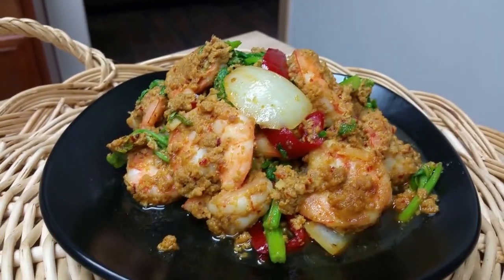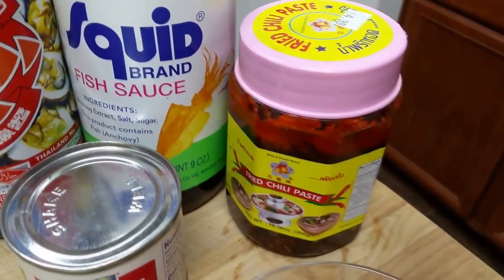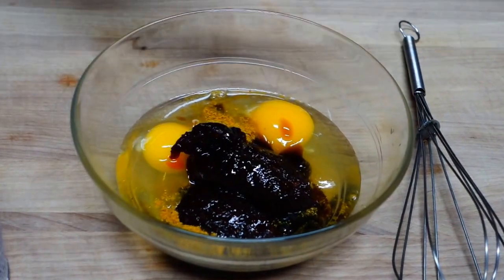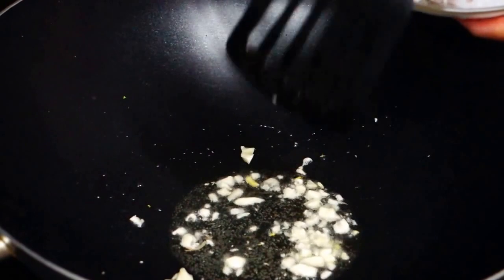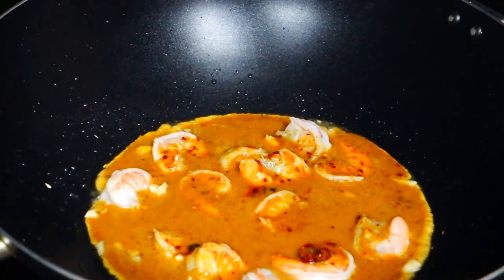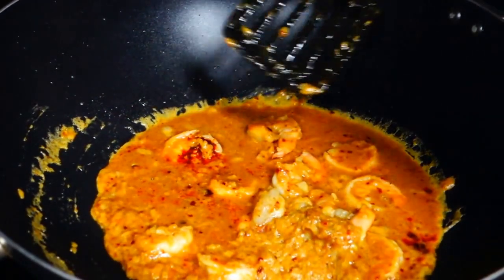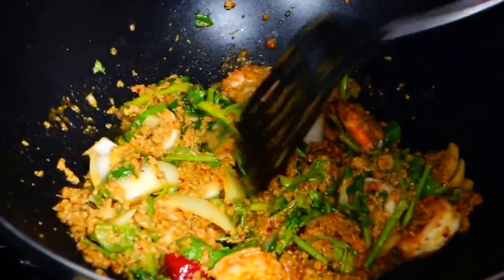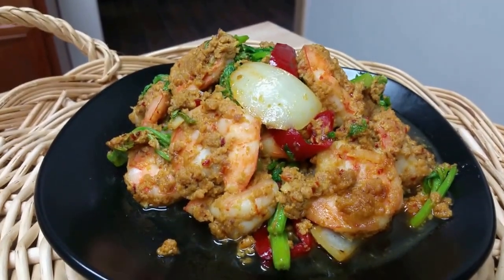Stir fried shrimp in yellow curry กุ้งผัดผงกะหรี่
สวัสดีคะทุกคน วันนี้ตาทำกุ้งผัดผงกะหรี่ ทานกับข้าวสวยร้อน ๆ อร่อยคะ หวัะงว่าคงชอบเมนูนี้กันนะคะ
Ingrediant
300 g of shrimp
2 eggs
2 tbsp red pepper
50ml Milk
Chainese celery cut into pieces
2 tbsp onion cut in pieces
1 tbsp chopped garlic
2 tbsp Oyster sauce
2 tbsp thin soy sauce
1 tbsp vegetable oil
1 tbsp fish sauce

เครื่องปรุง ภาษาไทยจะใส่ไว้ Blogspot ลิงค์ด้านล่างนี้นะคะ
  ถ้าชอบ Videoที่ตาทำก็ช่วยกันกด Like กด แชร์ หรือ ช่วย Subscribed เป็นกำลังใจให้กันด้วยนะคะ
ฺBlogspot: